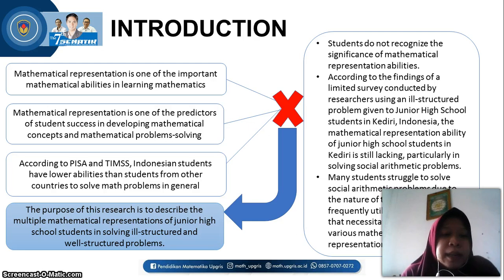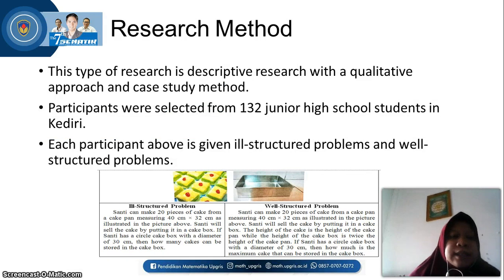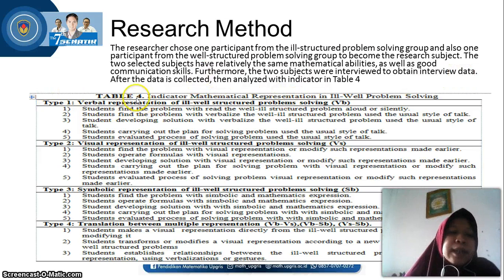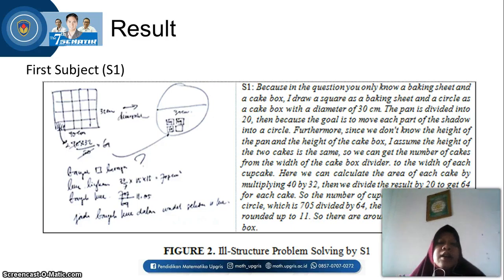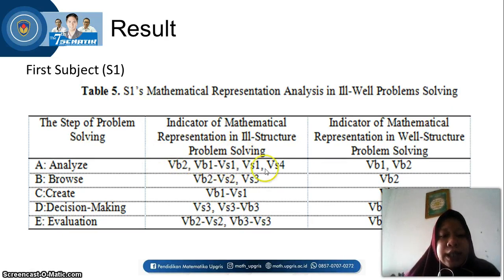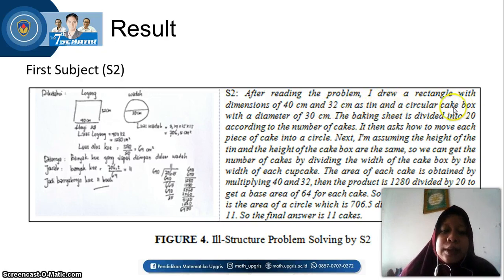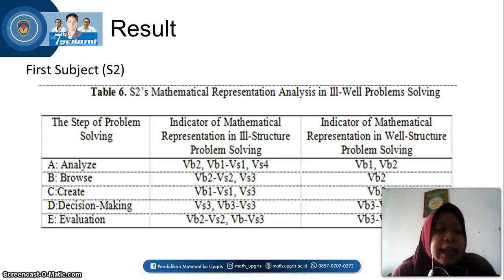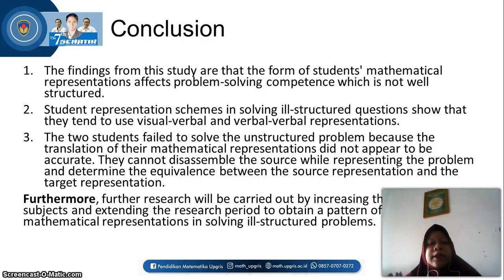presentasi senatik 7 ika santia